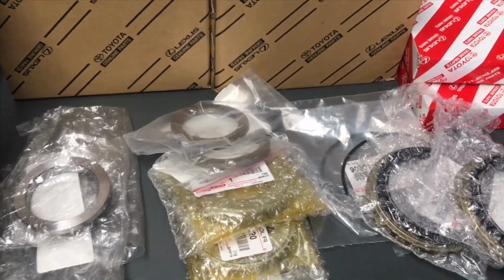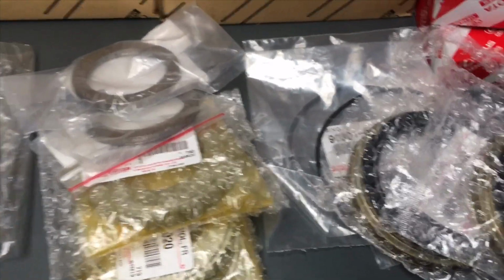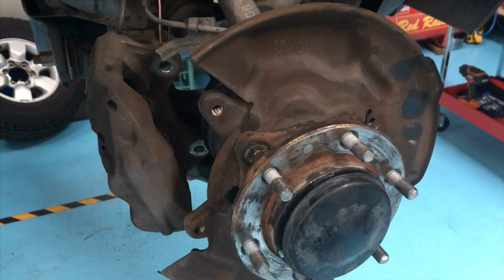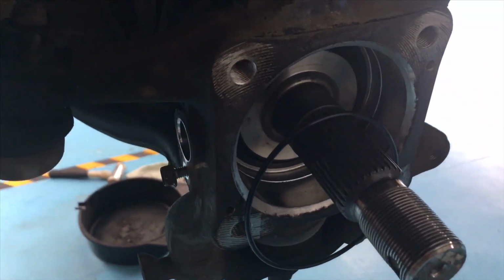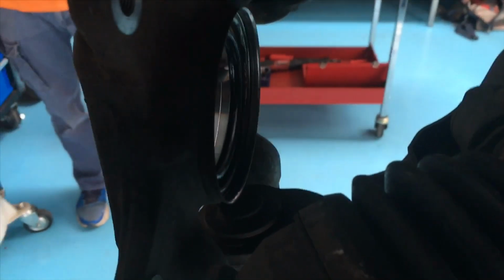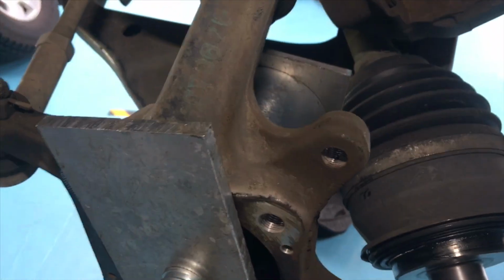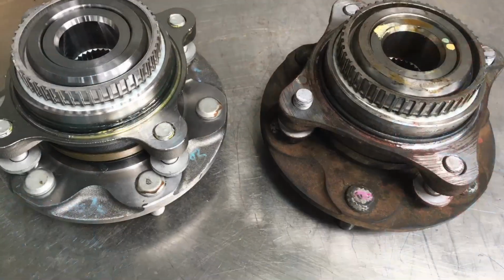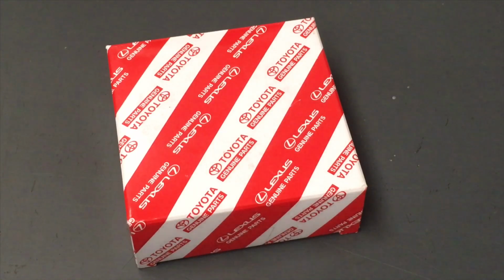TOYOTA HILUX FRONT WHEEL BEARING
Information on Bearing and hub assembly replacement on a KUN26R Hilux these will come assembled ready to bolt on the same as we provide the Prado ones. Some fitting info snippets included. Changing drive shaft seal to protect the bearing. How to change the seal.